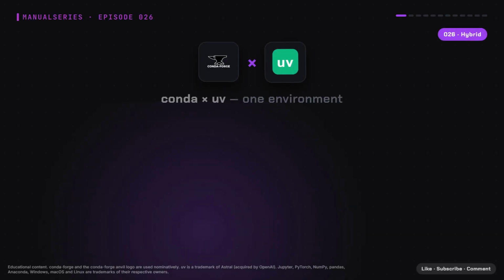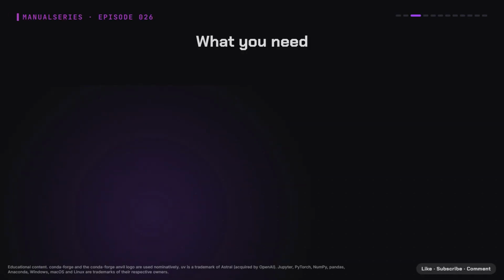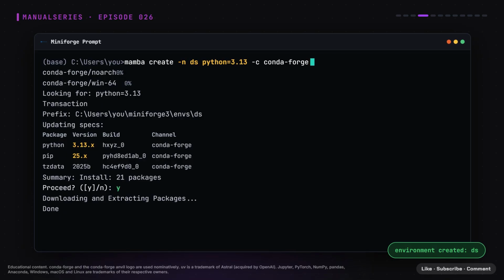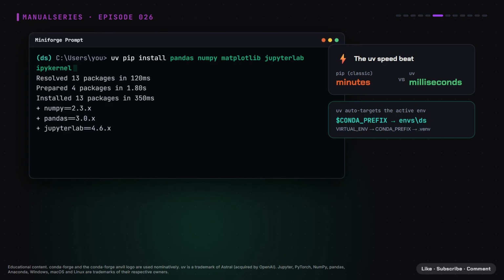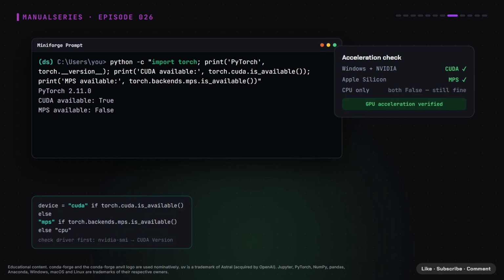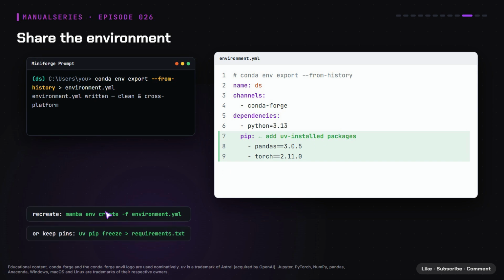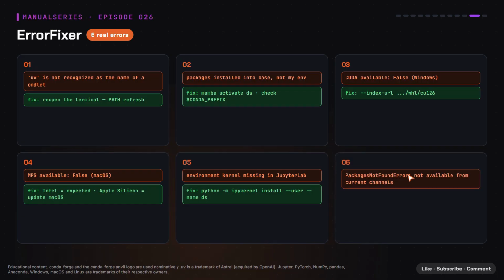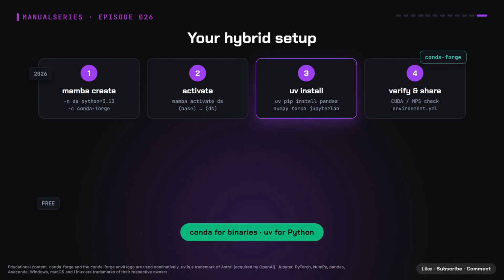Python Data Science Setup (2026): Miniforge + uv Hybrid — conda & mamba, Fast Installs (CUDA / MPS)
Timestamps
0:00 Intro
0:24 Why Both: conda for Binaries, uv for Python
0:46 Prerequisites
1:10 Create the Environment (mamba create)
1:38 Activate & Check
1:58 Install Packages with uv
2:20 PyTorch: CUDA & MPS
2:45 Verify: CUDA / MPS
3:07 JupyterLab
3:32 Share: environment.yml
4:06 ErrorFixer: Common Errors
4:52 Recap & Outro

- Why the 2026 ecosystem standard is "conda for binaries, uv for Python"
- Create an isolated data science environment with mamba (conda-forge, Python 3.13)
- Activate it and check where your Python actually lives
- Install pandas, numpy, matplotlib, JupyterLab and ipykernel in under a second with uv
- Install PyTorch with CUDA on NVIDIA Windows, or with MPS on Apple Silicon
- Verify your GPU with a one-line Python check
- Launch JupyterLab with your environment's kernel
- Share a clean cross-platform environment.yml
- Fix the six most common hybrid-environment errors

Requirements
- Miniforge installed (episode 25) — gives you conda and mamba
- uv installed (episode 23) — lightning-fast Python package manager
- A terminal: Miniforge Prompt on Windows, Terminal on macOS
- Optional for GPU: an NVIDIA GPU (CUDA) or an Apple Silicon Mac (MPS)
- About 10 GB free disk for a full data science stack

Step-by-Step (video outline)
1. mamba create -n ds python=3.13 -c conda-forge
2. mamba activate ds
3. uv pip install pandas numpy matplotlib jupyterlab ipykernel
4. uv pip install torch torchvision torchaudio --index-url (NVIDIA) — or plain torch on Apple Silicon
5. python -c "import torch; print(torch.__version__, torch.cuda.is_available(), torch.backends.mps.is_available())"
6. jupyter lab
7. conda env export --from-history -f environment.yml
8. ErrorFixer: six common hybrid-environment errors

Educational tutorial. Miniforge is a community project of conda-forge. uv is a trademark of Astral (acquired by OpenAI). Python is a trademark of the Python Software Foundation.